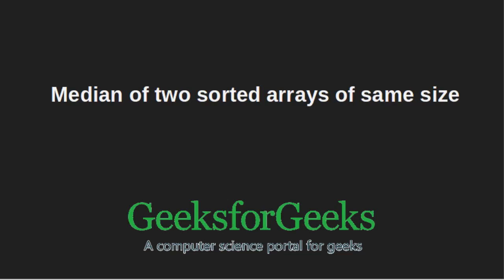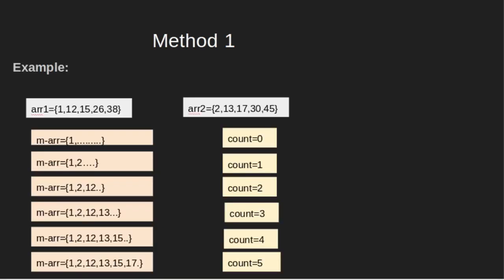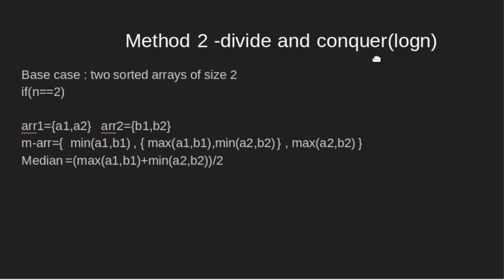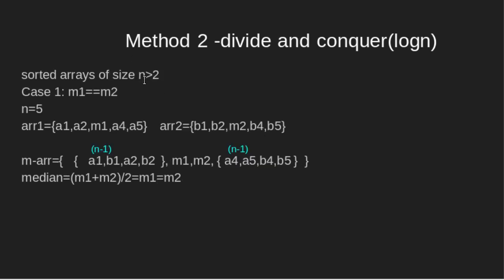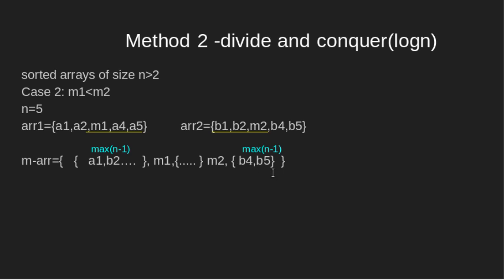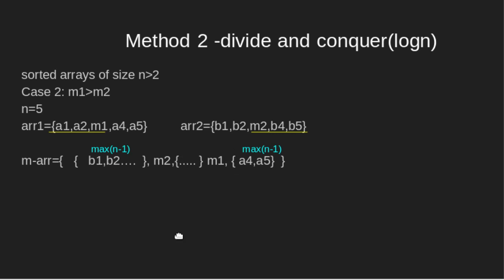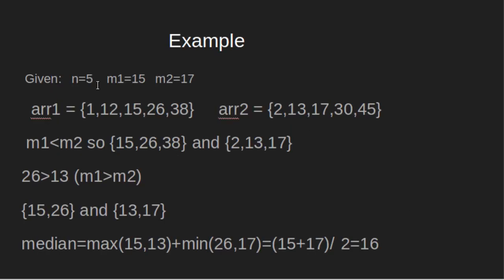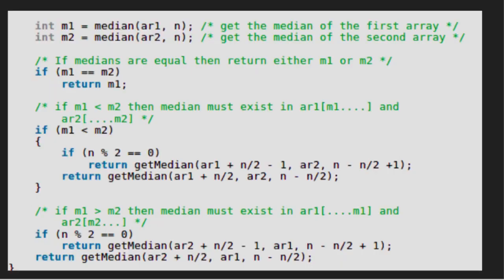Median of two sorted arrays of same size | GeeksforGeeks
This video is contributed by komal kungwani.